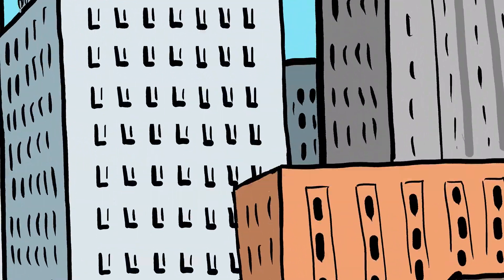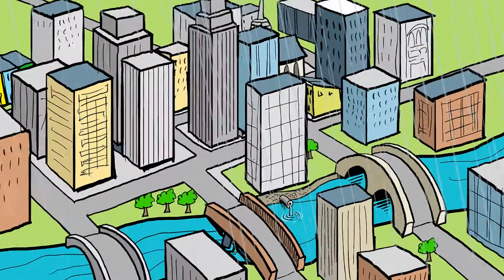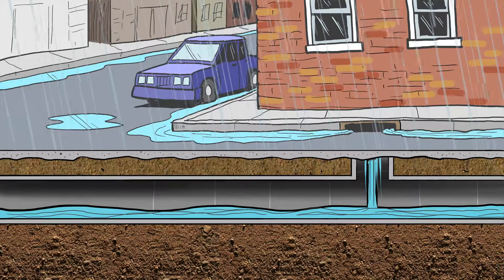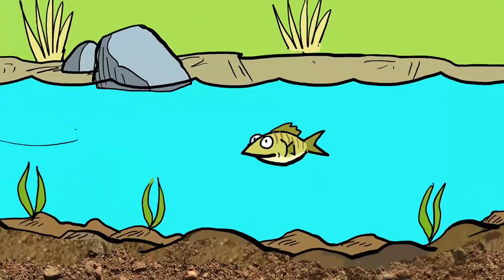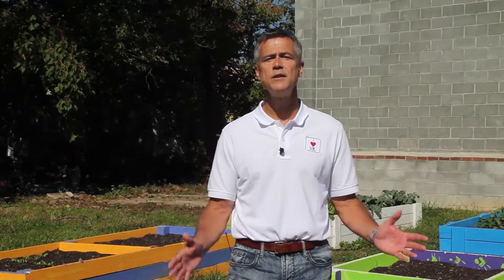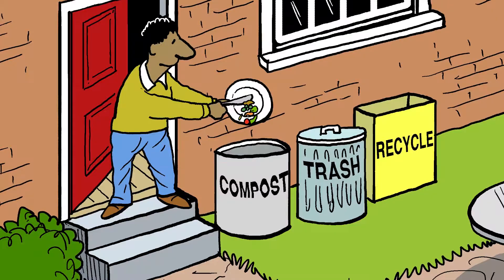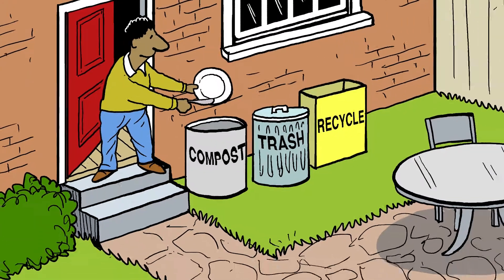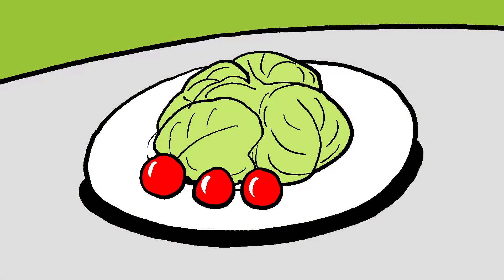Soils support urban life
International Year of Soil promotion video produced by the Soil Science Society of America.